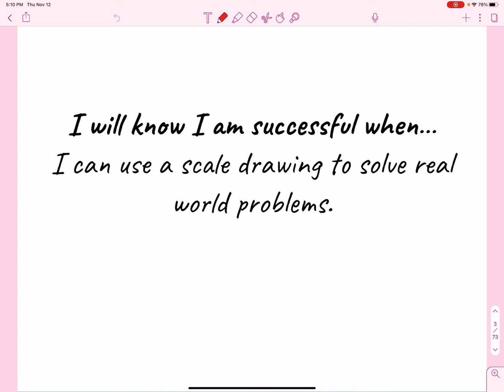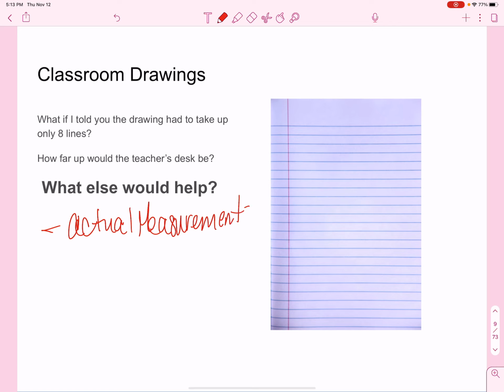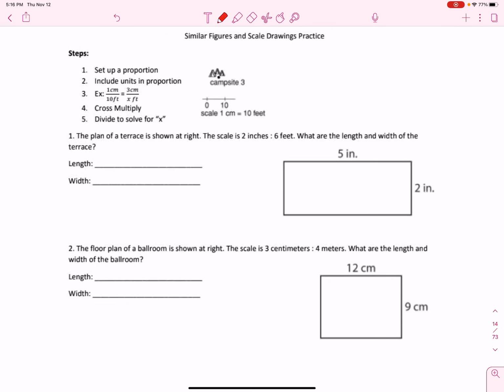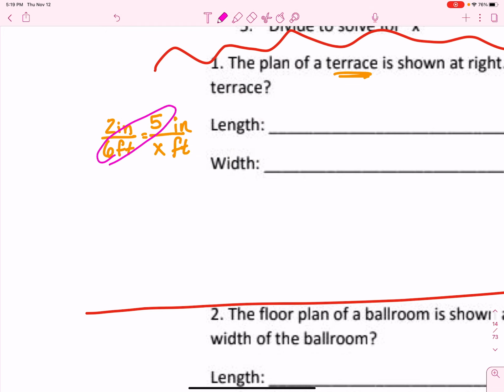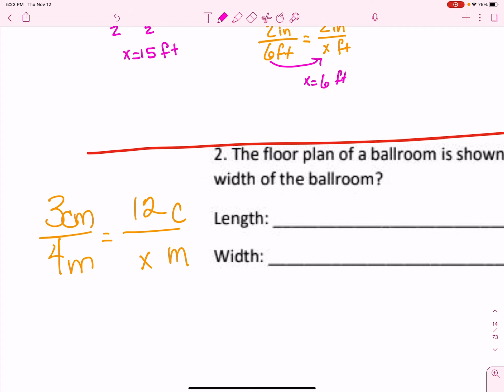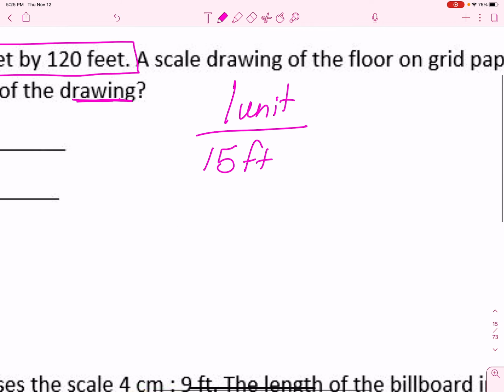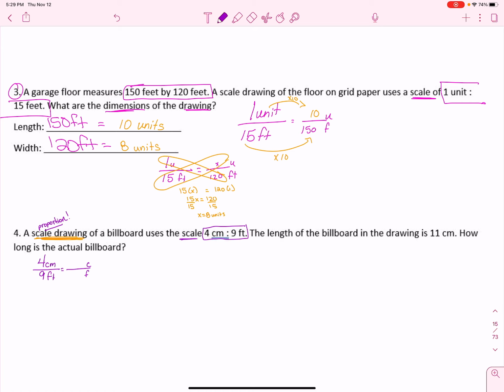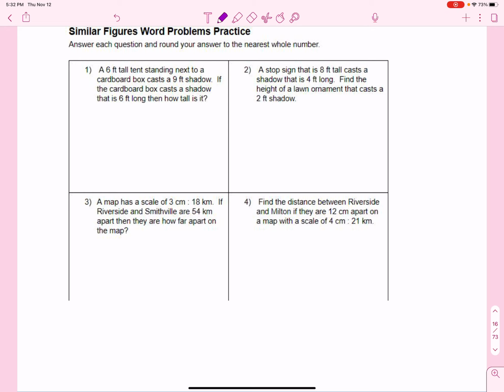Scale Drawings & Proportions